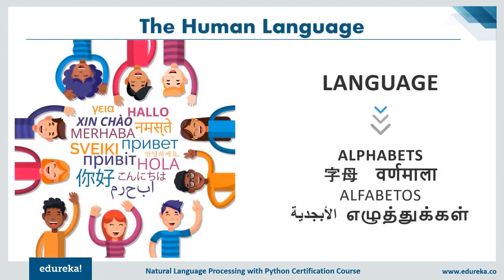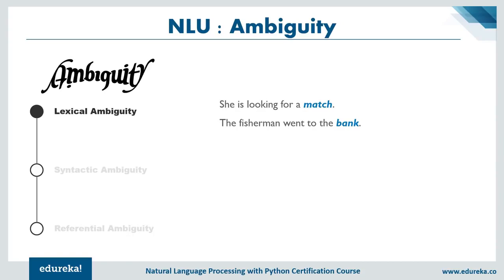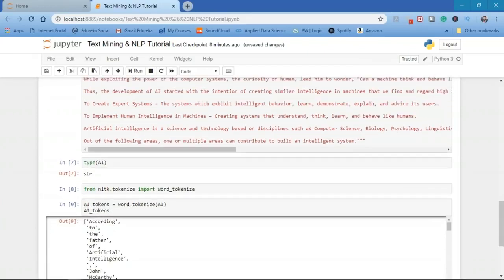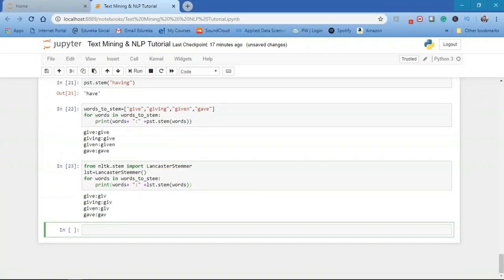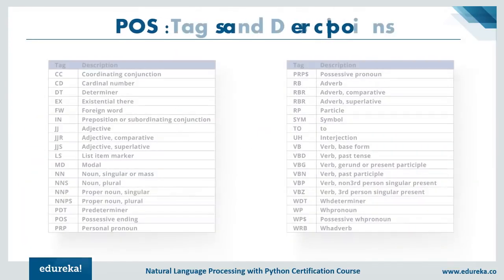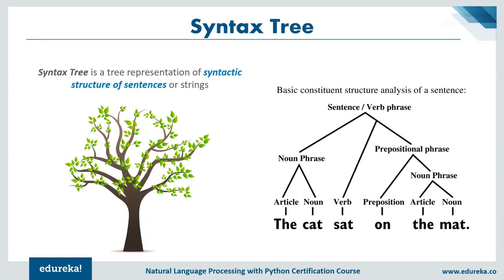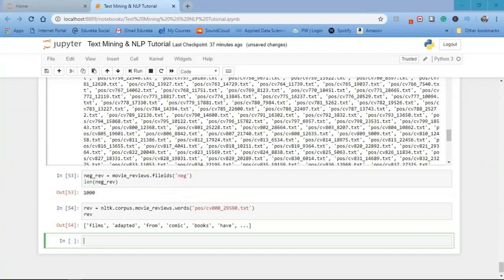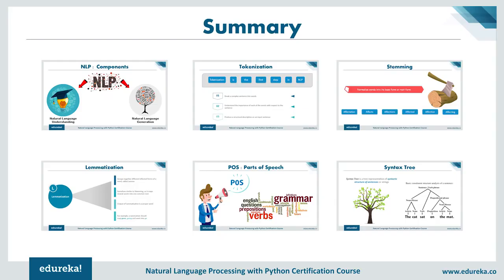Natural Language Processing NLP & Text Mining Tutorial Using NLTK NLP - Python programming